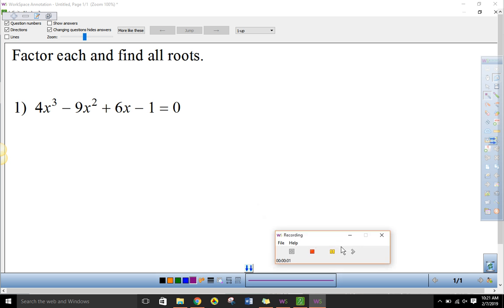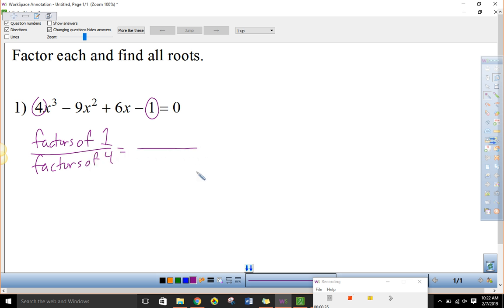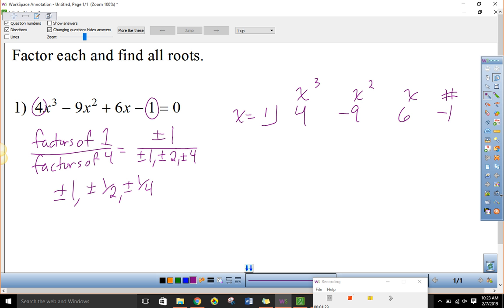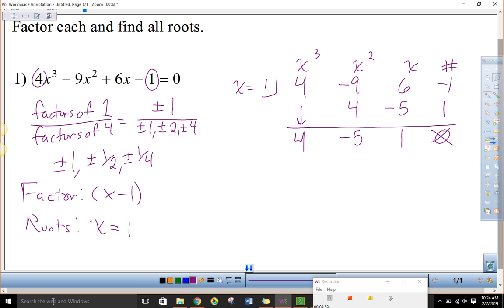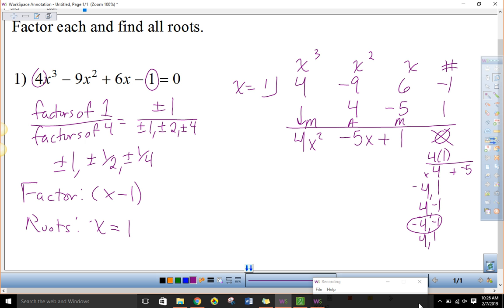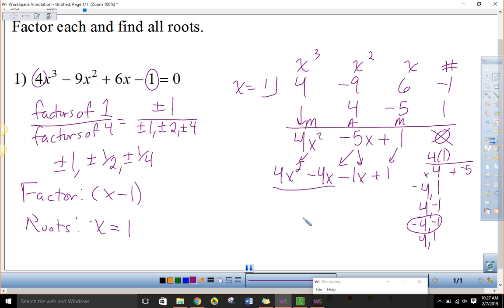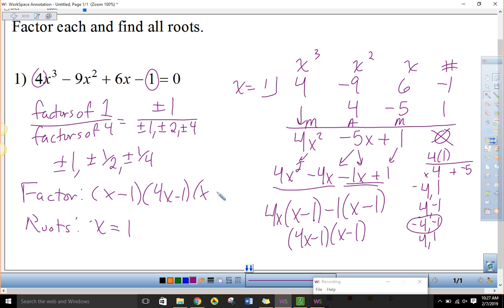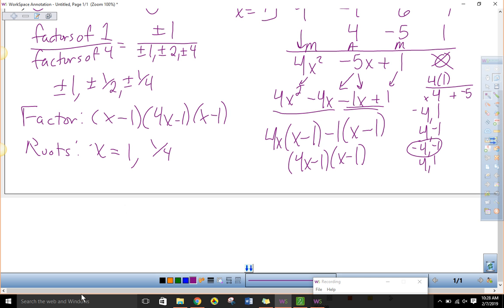WU Factoring with Synthetic 4A